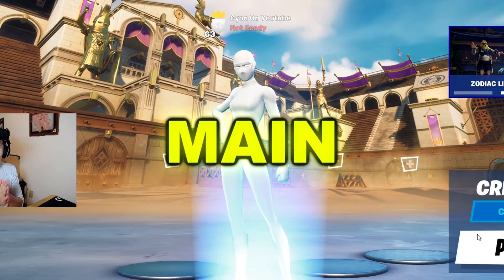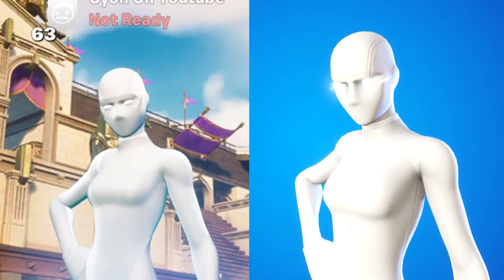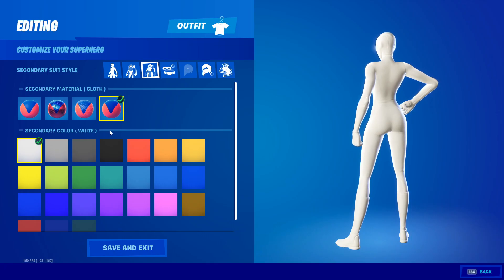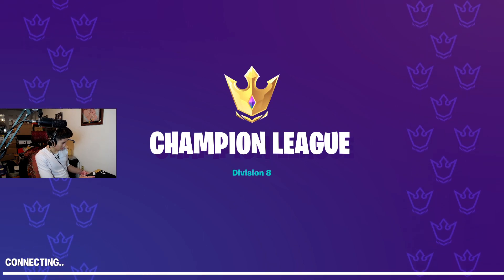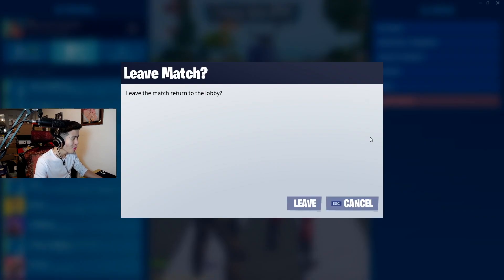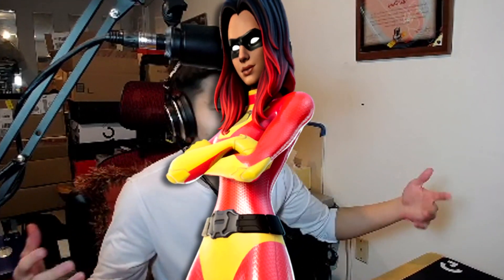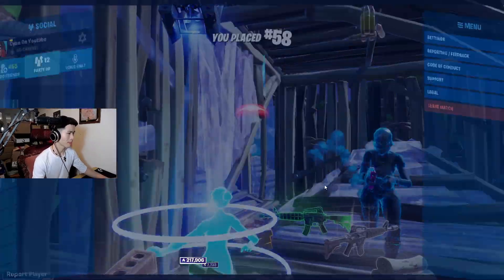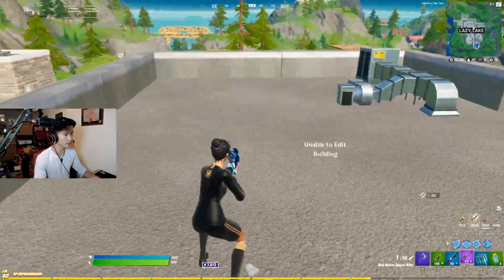I Found My NEW Main Skin... (It Gives An Advantage)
Today, I present you guys my NEW MAIN skin in fortnite! This superhero skin combo literally gives the same advantages by having the same "exploit" or "goal" as the white on white superhero skins, which being able to be invisible in builds!

Use Code "NotCyon" in the item shop when buying a skin

Music used in video (not in order but should be):
►Intro Music

Mario Overworld Theme

🎥 STREAMS (YouTube)
Sunday @ 10 am EST
Saturday @ 1 pm EST

My Peripherals:
Mousepad: Logitech - G440 Gaming Mouse Pad - Black
Keyboard: Razer BlackWidow Tournament Edition
Mouse: Glorious Model D
Microphone: At2020
Webcam: Logitech C930e
Monitor: Asus MG248QR 144hz & don't know what my other monitor is called
Headset: Steelseries ARCTIS 1
Mixer: Yamaha MG06

My PC Specifications:
RTX 3070
32 GB RAM
1TB SSD

My Sens:
Dpi: 800